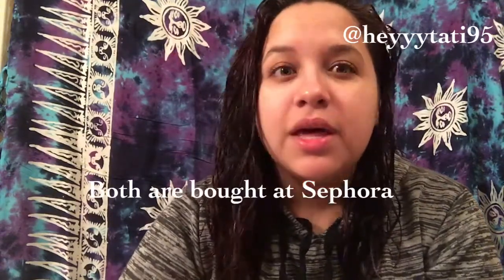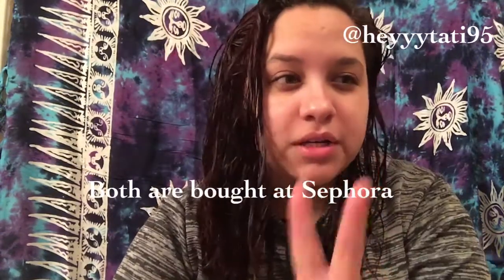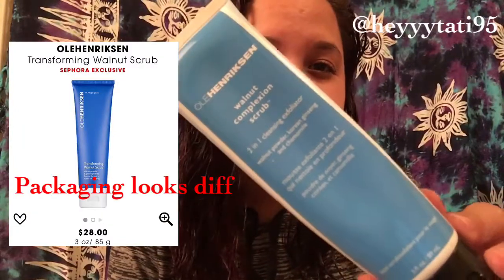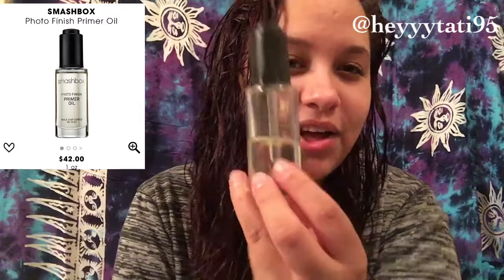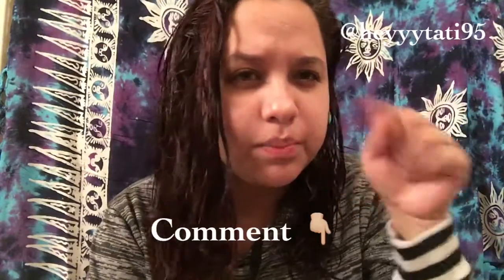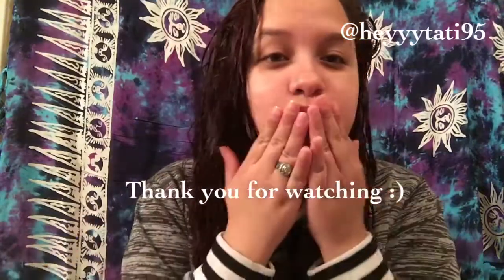No more patchy Foundation!!!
Hi Guys, thank you once again for your love and support towards me in this journey. I wanted to make this quick little video for all those who have dry skin and because of it it makes your foundation look patchy and not smooth at all. Like I said in the video I had that same problem but these two have been my salvation!!!
I bought both products at Sephora :)
SC:@heyyytati95